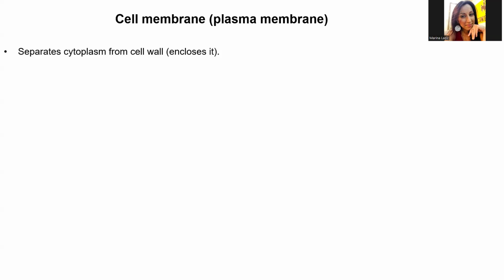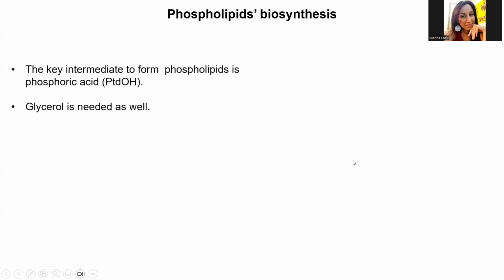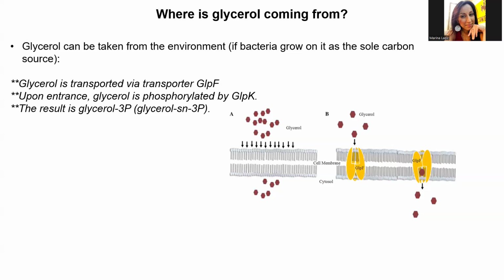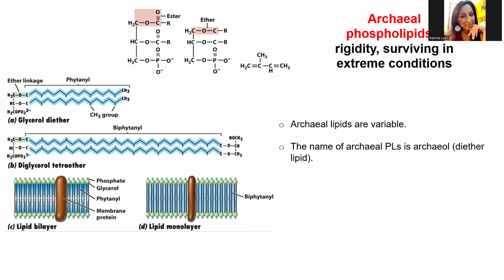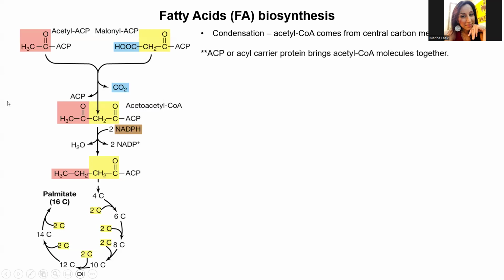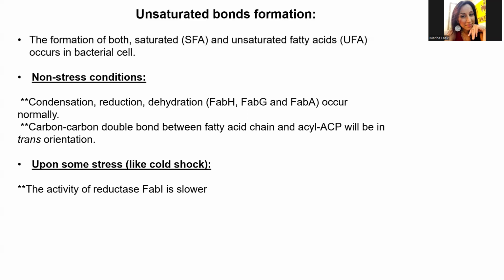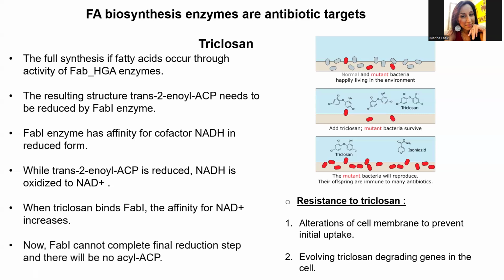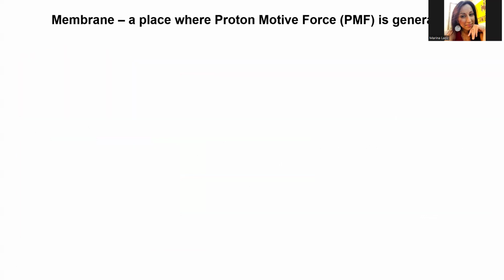Unit 3 Microbial membrane Lecture 1 Fall 2024